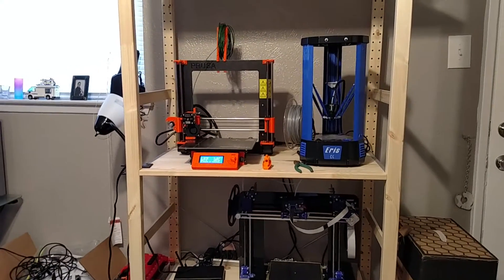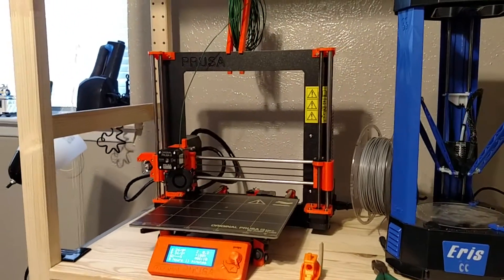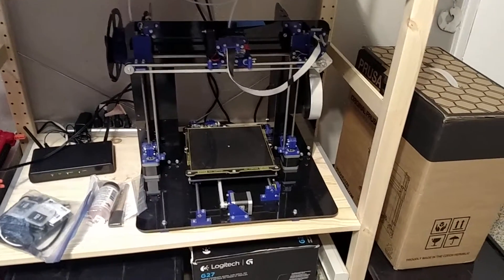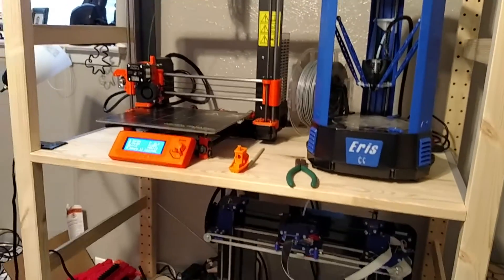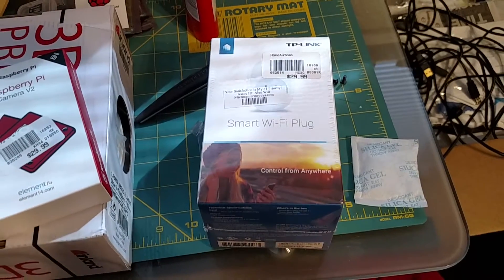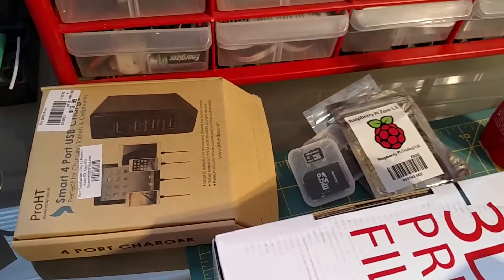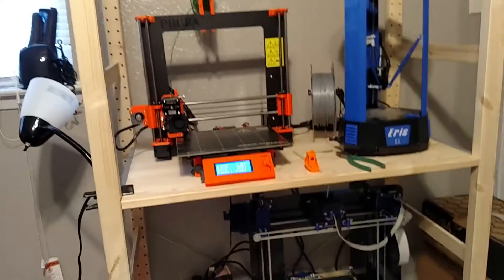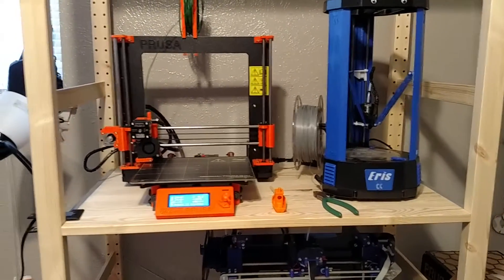The 3D Printer Shelf - The Automated Print Farm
I recently got my shelf setup with all my 3D printers and I hope to get started automating the printers so I can have them do long prints while I'm gone. I got Raspberry Pi Zero's, Pi cameras, and a wifi controlled power controller for safety.